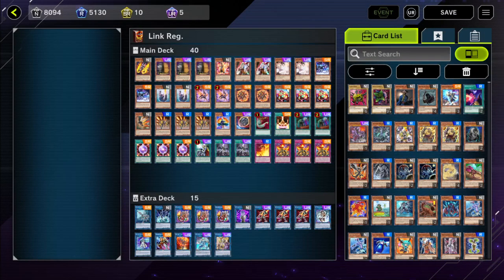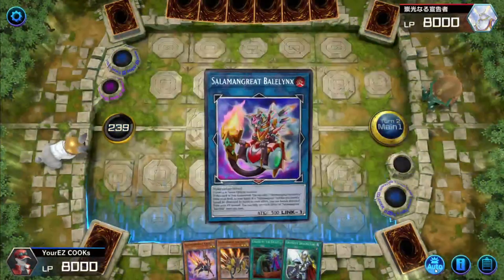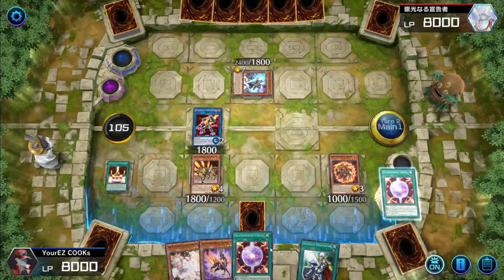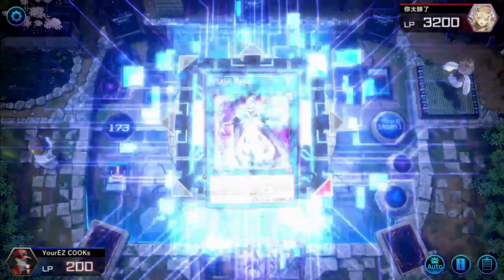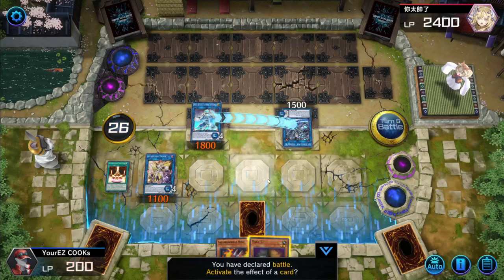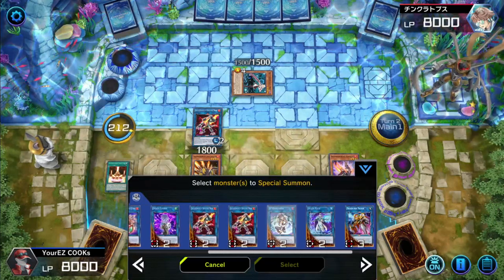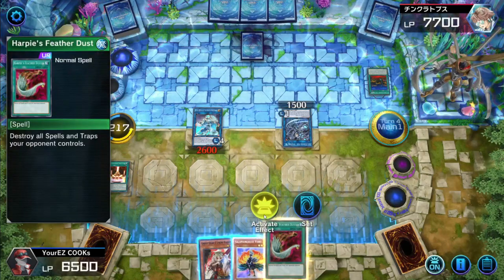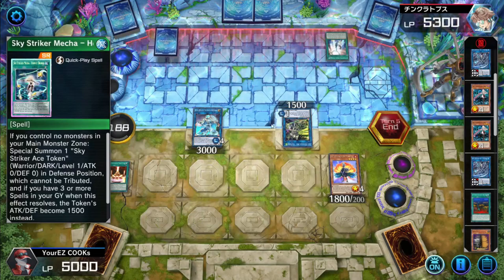HOW GOOD IS PURE SALAMANGREAT FOR THE LINK REGULATION EVENT in Yu-Gi-Oh Master Duel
Monster: 26
1 Salamangreat Mole
3 Maxx C
1 Salamangreat Meer
2 Ghost Ogre & Snow Rabbit
2 Ash Blossom & Joyous Spring
2 Flame Bufferlo
2 Salamangreat Foxy
1 Salamangreat Gazelle
2 Salamangreat Spinny
3 Lady Debug
1 Salamangreat Falco
3 Salamangreat Jack Jaguar
1 Salamangreat Fowl
1 Nibiru, the Primal Being

Spell: 10
1 Harpie's Feather Duster
1 Salamangreat Sanctuary
2 Called by the Grave
3 Salamangreat Circle
1 Crossout Designator
2 Forbidden Droplet

Trap: 4
3 Salamangreat Roar
1 Salamangreat Rage

Extra: 15
1 Link Disciple
1 Link Devotee
3 Salamangreat Balelynx
1 Update Jammer
3 Salamangreat Sunlight Wolf
1 I:P Masquerena
1 Splash Mage
1 Transcode Talker
1 Decode Talker Heatsoul
1 Accesscode Talker